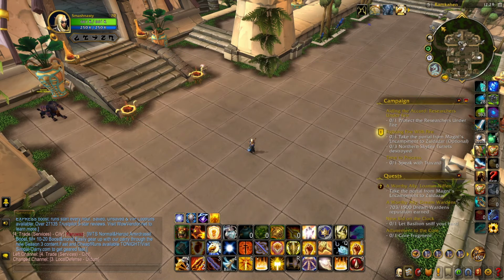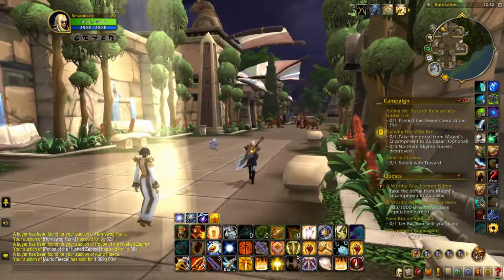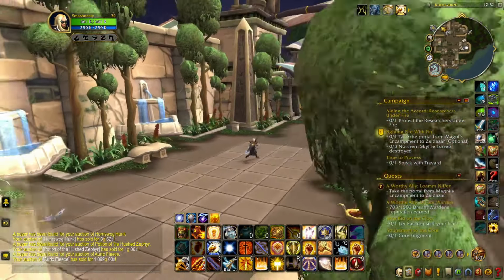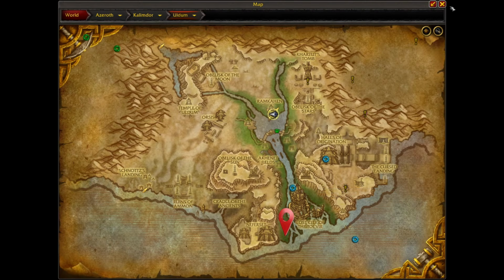World of Warcraft Dragonflight Gold Farming Guide: Does This Still Work? Cataclysm Skinning Farm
This is my second video in my "Does This Still Work" series.  In this video, we'll be heading to Uldum, which means we get to leverage a potion of treasure finding to help boost our gold making potential.  I'll also be discussing a better strat for those of you who don't like transmog farms.

Join me on this trip down memory lane to see if this old cataclysm content is still worth farming.